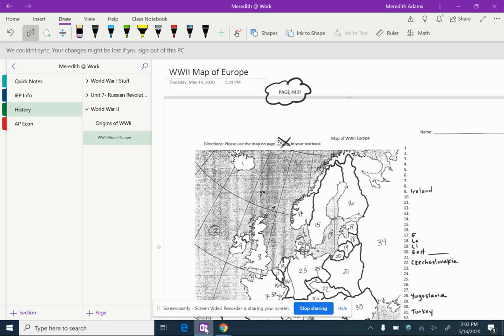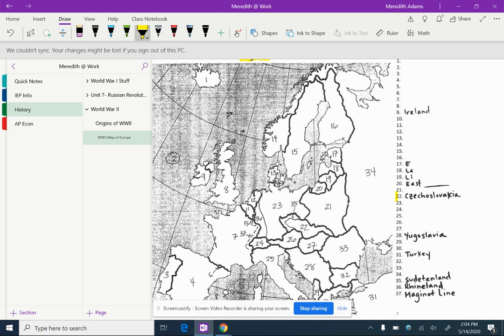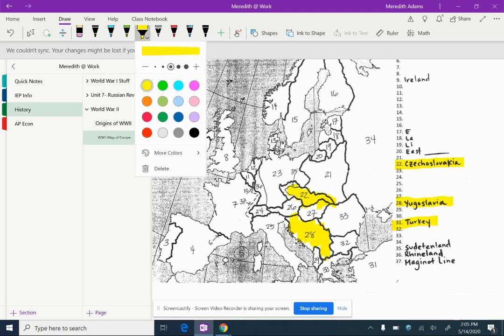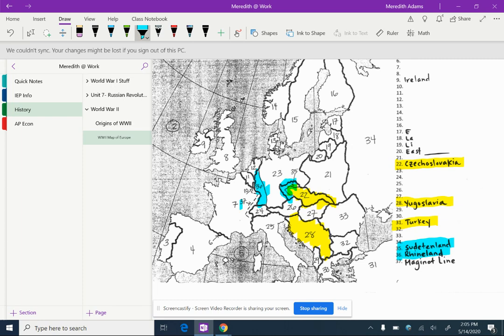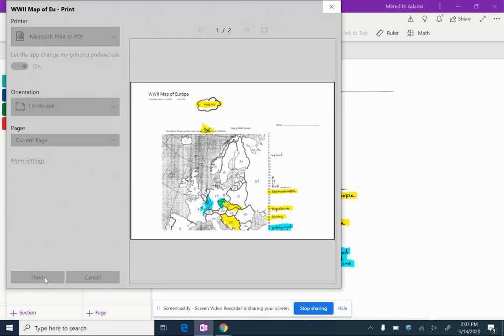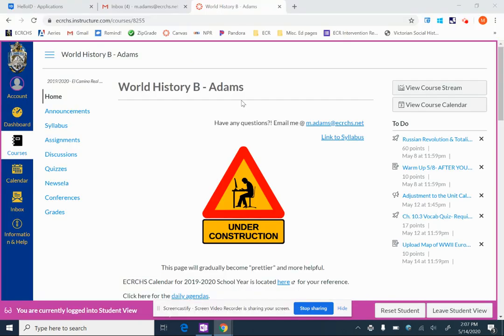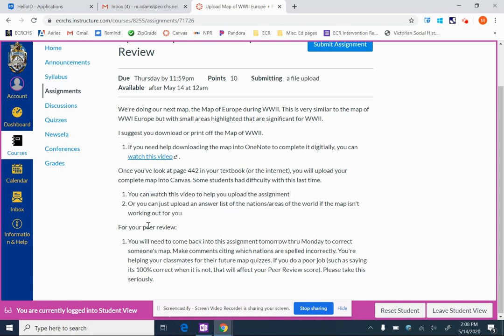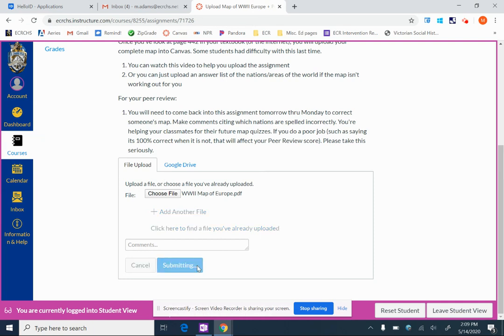Uploading Map of WWII Europe into Canvas